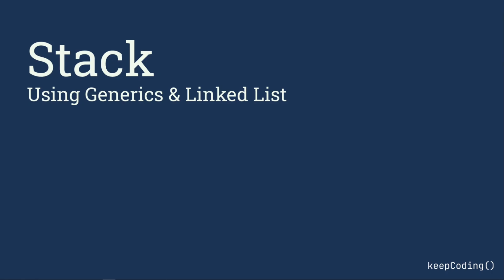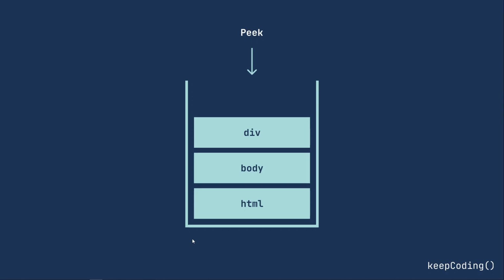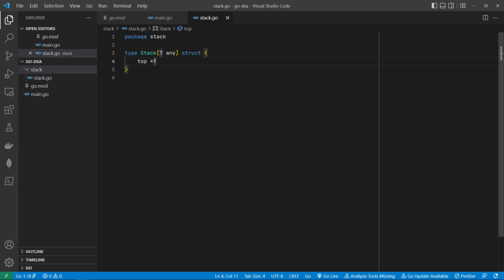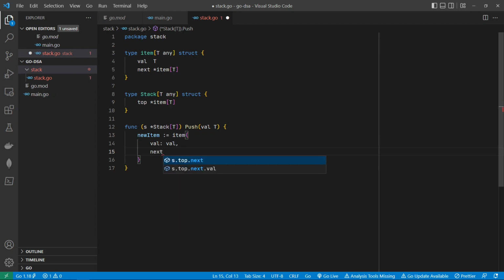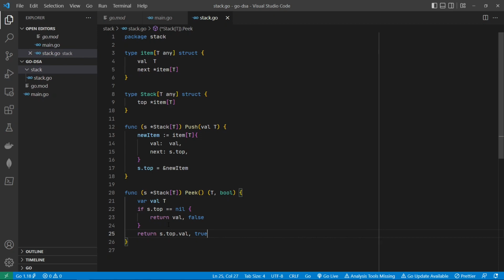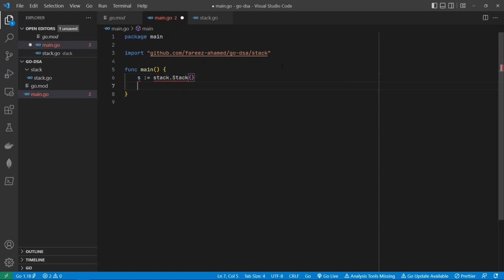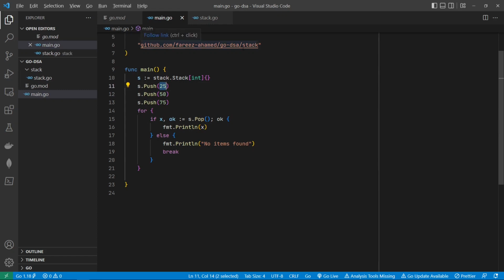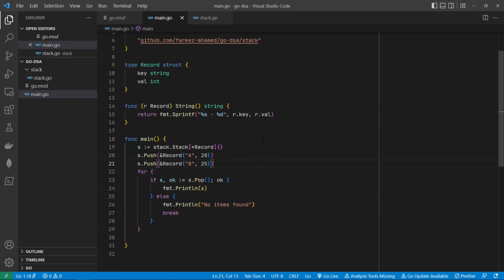Stack using Linked List | Datastructures in Go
This video explains how to create a Stack Datastructure using Generics and Linked List in Go